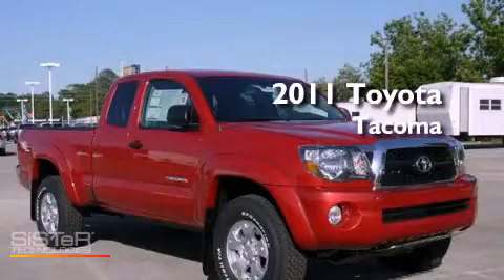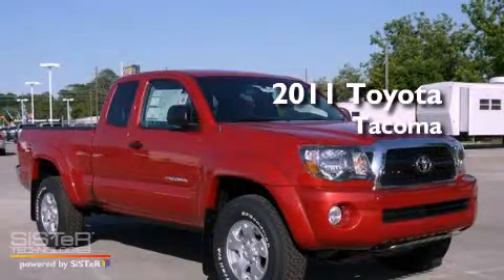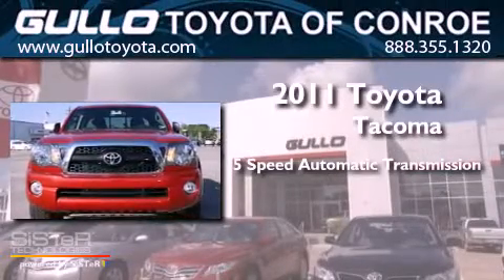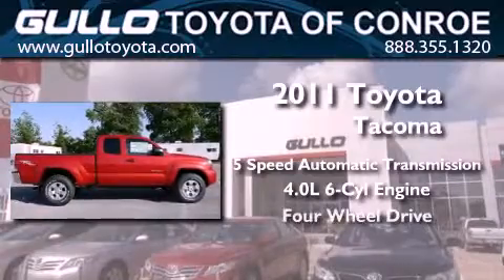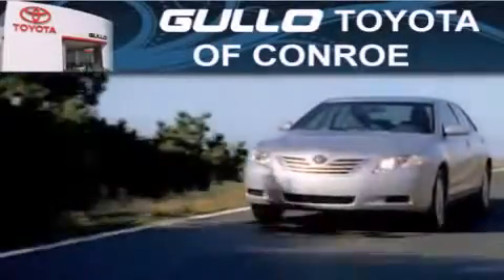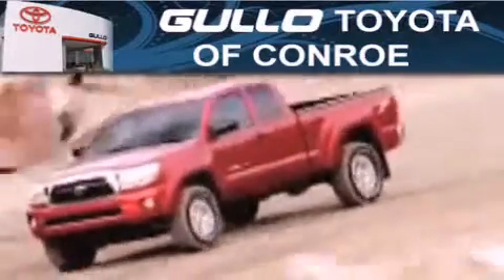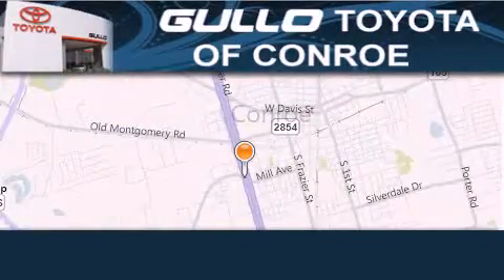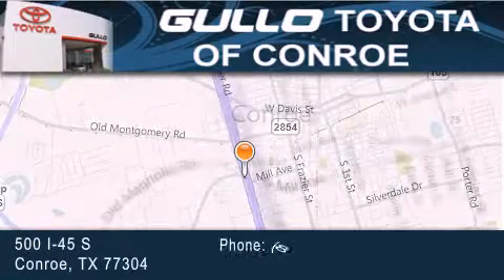2011 Toyota Tacoma Spring TX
Year : 2011
 Make : Toyota
 Model : Tacoma
 Engine : Gas V6 4.0L/241
 Trans . : Automatic
 Exterior : Barcelona Red Metallic

 Interior : Stone
 Stock : 020027

 2011 Toyota Tacoma Conroe Texas